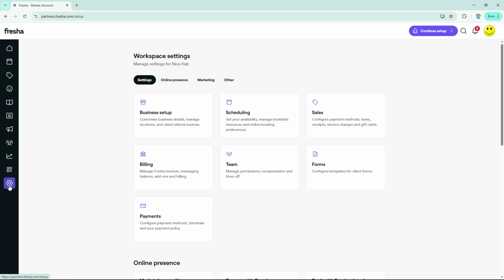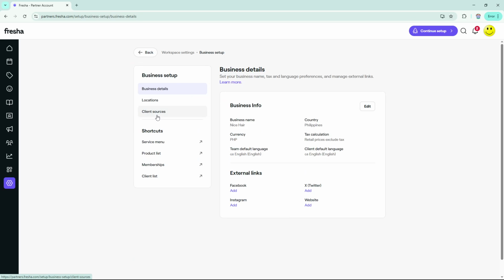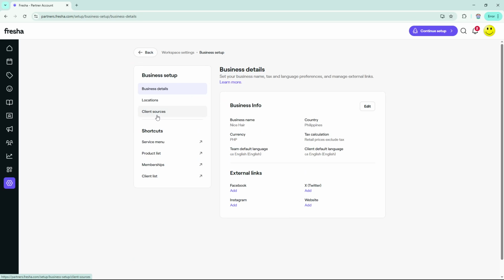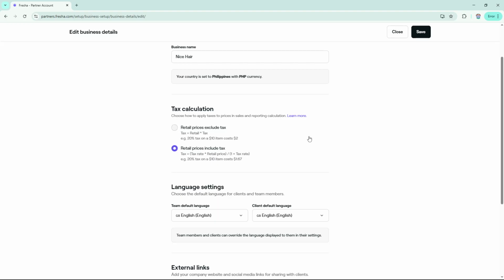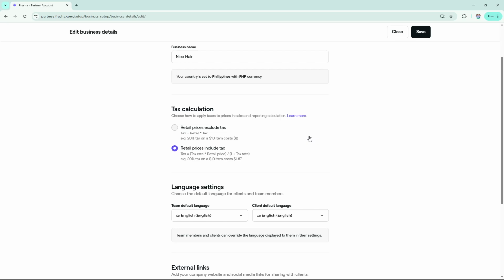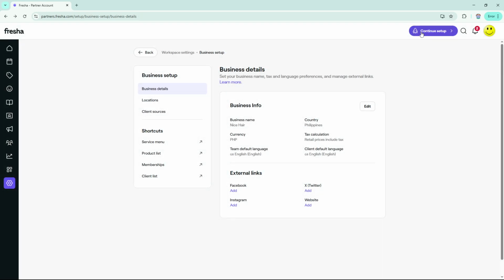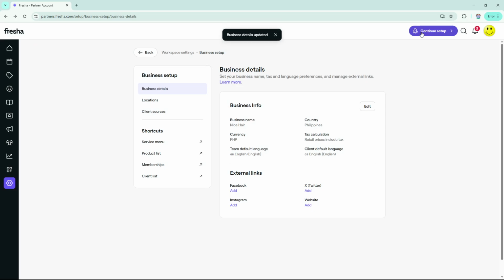Manage tax on Fresha [2025 Easy Guide]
In today's video we cover Tax management tips, Small business tax advice, Tax software for businesses, Tax deductions for salon owners, Fresha tax tutorial, Tax planning for small businesses, Tax compliance for salon owners, Tax filing for beauty professionals, Tax strategies for service-based businesses, Fresha tax implications